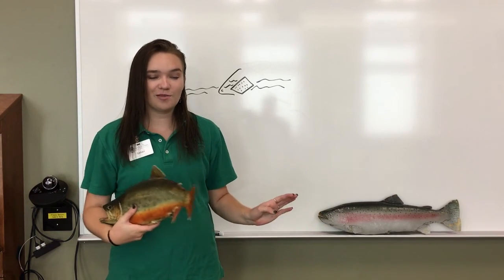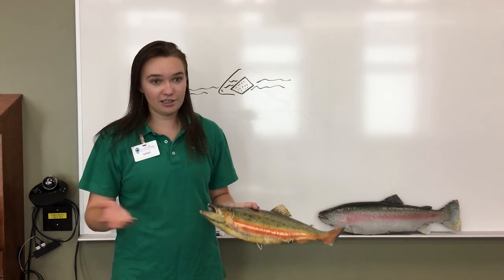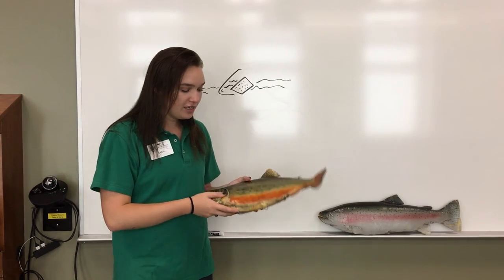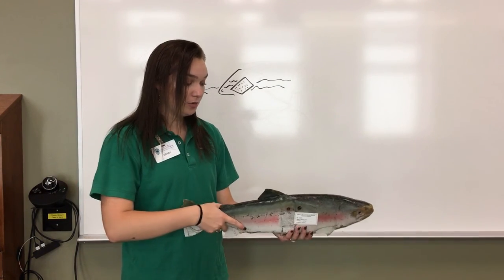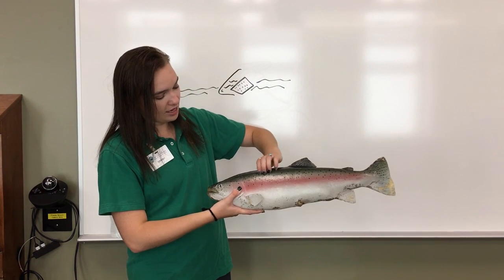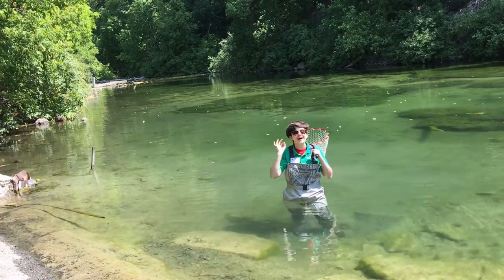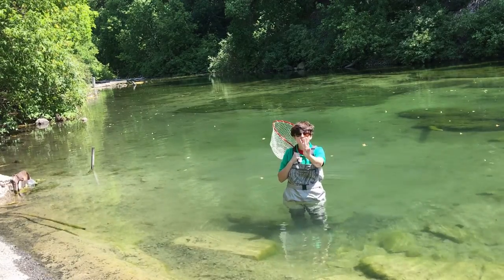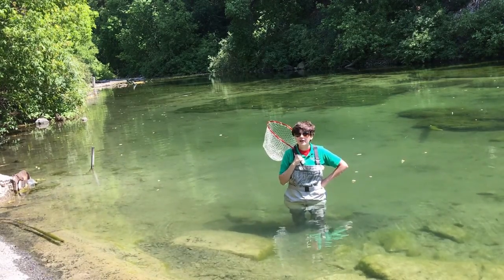Week 10 - Fish